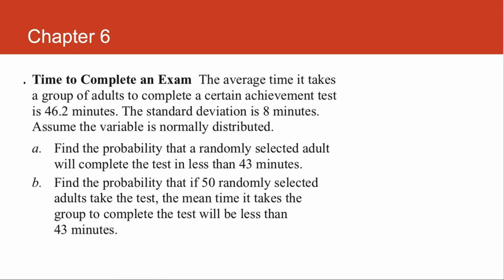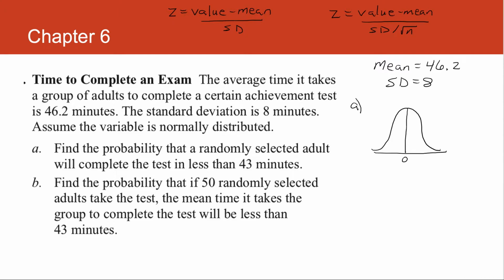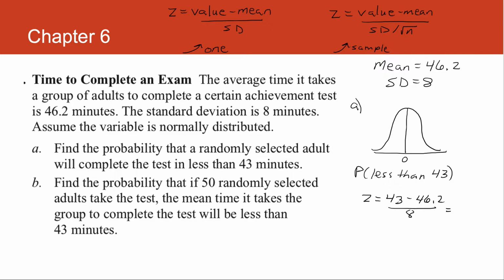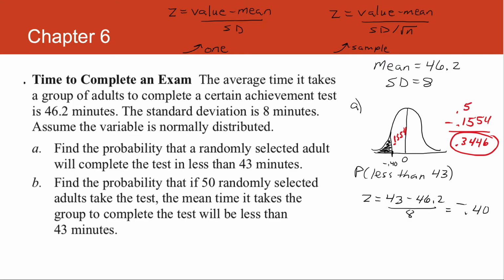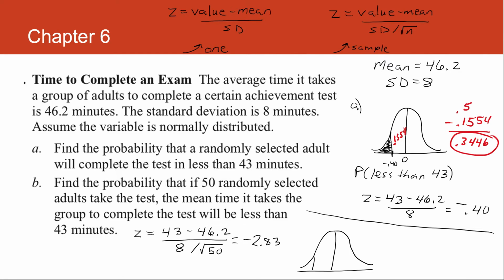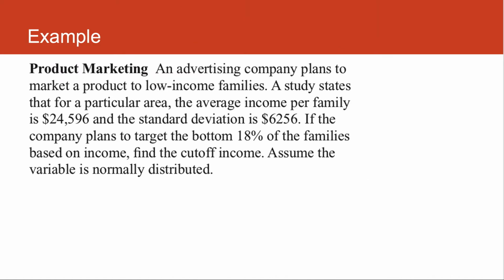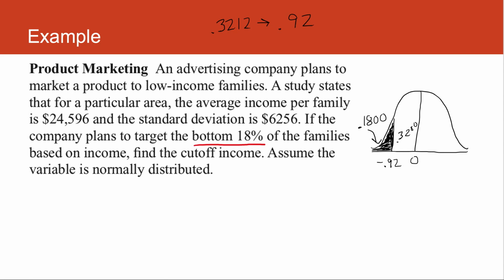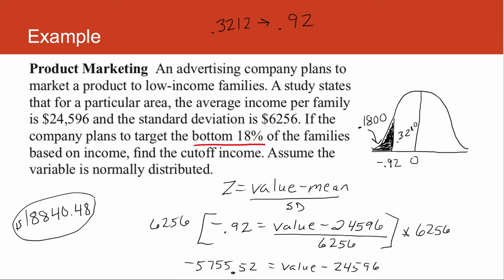Final Review Ch 6